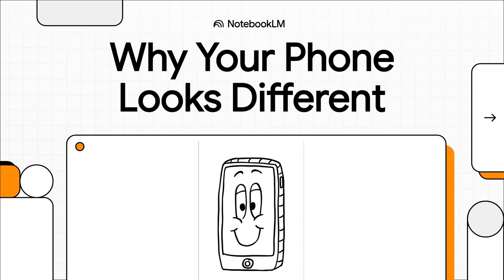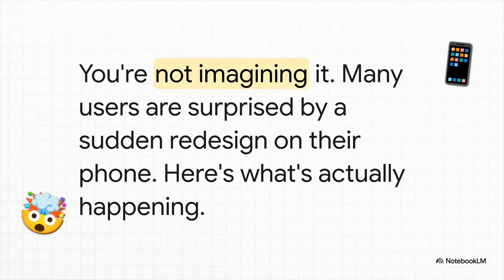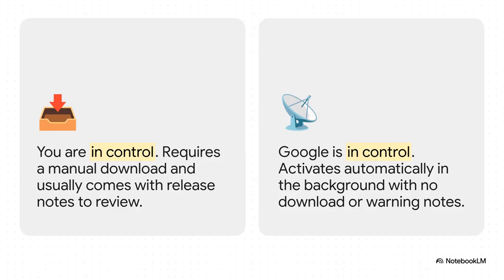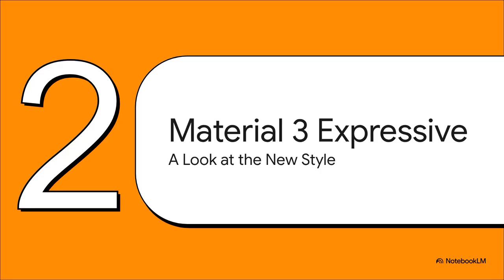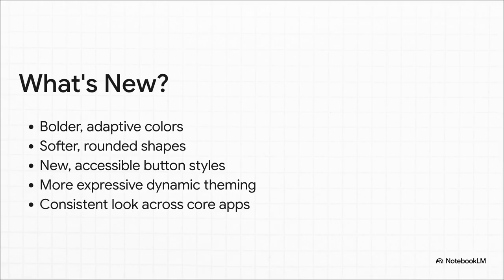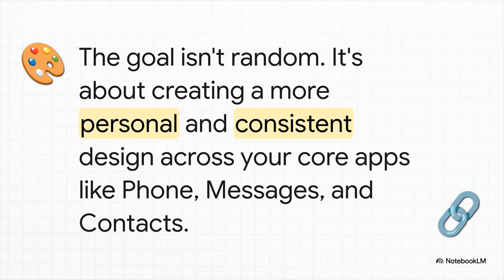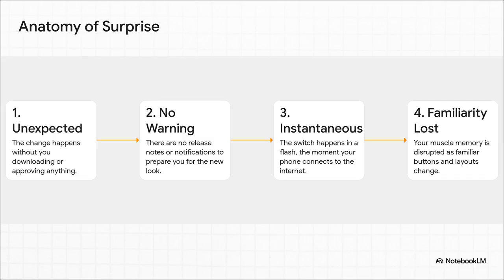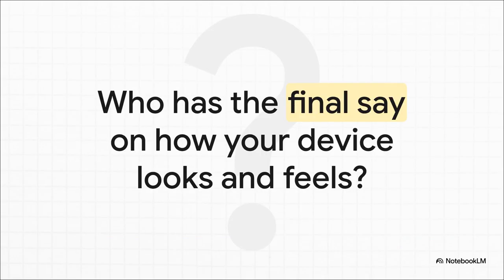Google’s New Material 3 Expressive Redesign Shocks Users | Android 16 Update Explained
Did your Google Phone app suddenly change its look? 🤯
That’s because Google has started rolling out the Material 3 Expressive redesign with Android 16 — and it’s happening through server-side activation.

In this video, we explain:
✔️ Why the new design shows up without a Play Store update
✔️ What’s new in Material 3 Expressive design
✔️ Which Google apps are affected
✔️ Why users are so surprised when the UI changes overnight

Google Material 3 redesign

Android 16 update new design

Google Phone app new look

Material You vs Material 3

Android 16 UI changes

Google apps update without Play Store

Material 3 expressive theme

Android 16 hidden changes

Google UI redesign 2025

Why Google apps change automatically